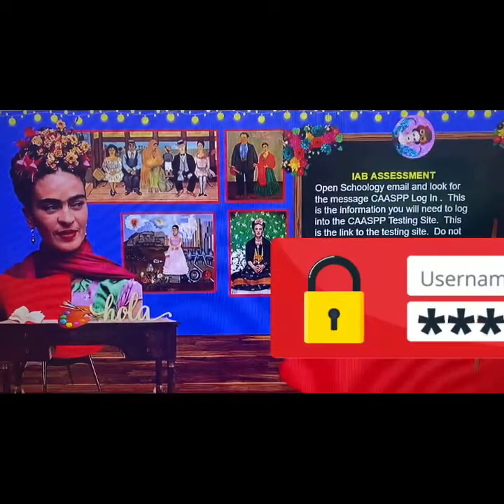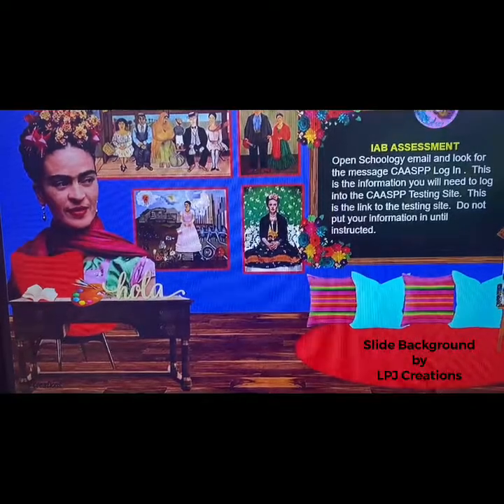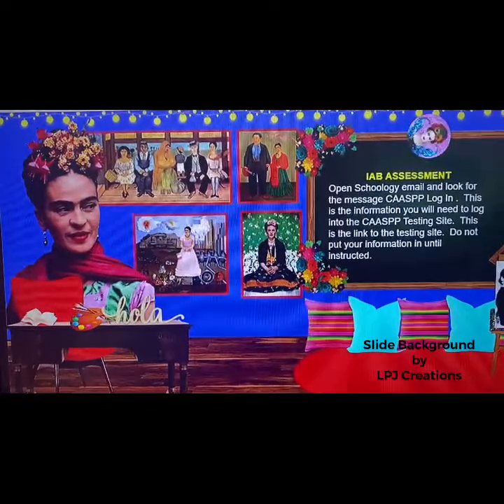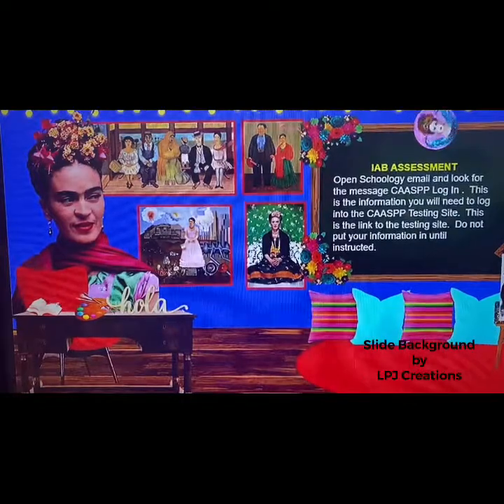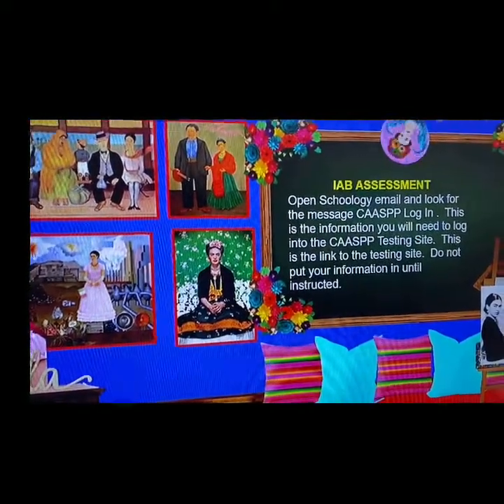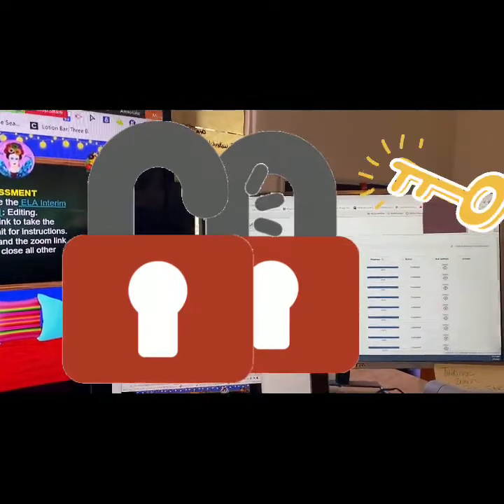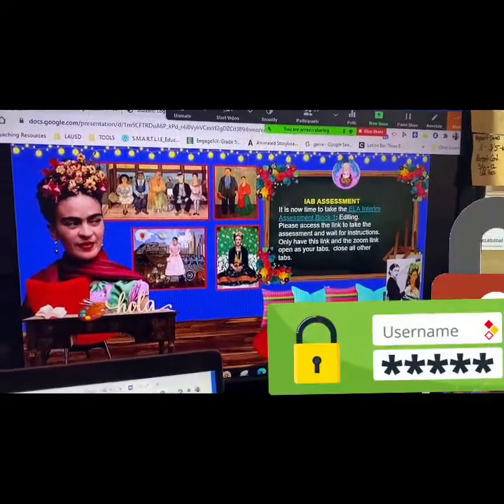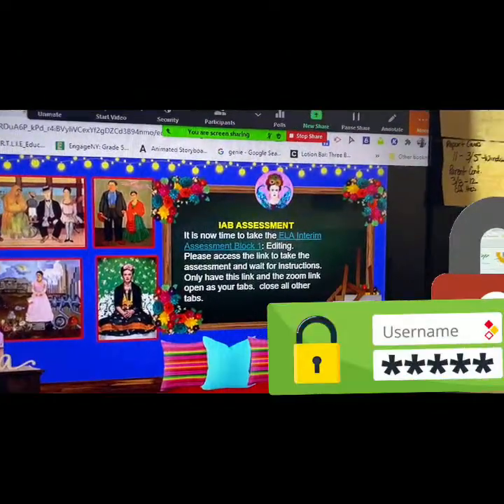Standardized Testing During A Pandemic - How Teachers Make it Happen Remotely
Could standardized testing and the billions involved be a reason to incentive school districts to return in April, admist, standardized testing Super Bowl (SNAC, TAKS, PARCC, etc)?  Possible.  Why? Potential lawsuits based upon flawed test scores and lack of a secure testing environment could possible incentive the school districts to return in April.  This video shows how one educators gets it done as best as possible. However, is it truly secure? Also, why do students who have been in a mental health prison called, Covid-19 quarantine,  be subjected to a grueling standardized test remotely or in person this year. Why should students exposed to Covid and who having been distance learning from cars, trains, homeless encampments, grocery stores, doctors offices, mechanic shops, grandmas house, alone, and much more have to be expected to be fish that can climb trees?  How are these same students going to be prevented from hugging each other and communicating by touch (hugs/daps/handshakes) after not seeing each other a year. Touch is a natural basic human need that we have been programmed to no longer provide due to the goal of keeping safe from COVID-19.  Bottom line is all parameters have not been completely worked out for the safety of all working at and attending schools.  If they are by April, Shouldn’t the adjustment back into a brick /mortar school setting among live human beings who may have only heard each other behind black screens for a year be the priority.  Unfortunately, as soon as students return, testing begins.. What kind of Social Emotional Well Being is that?

Connect with The Learning Genie